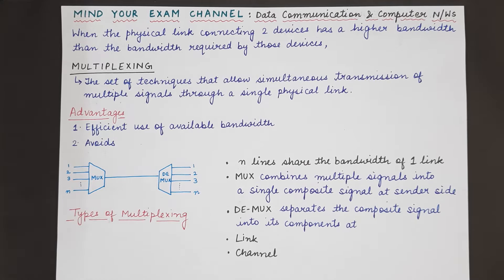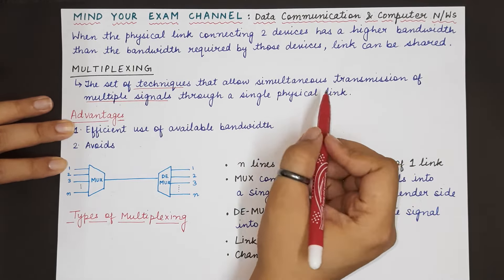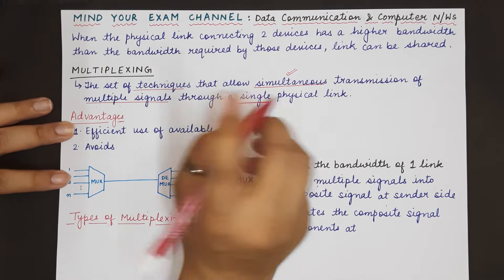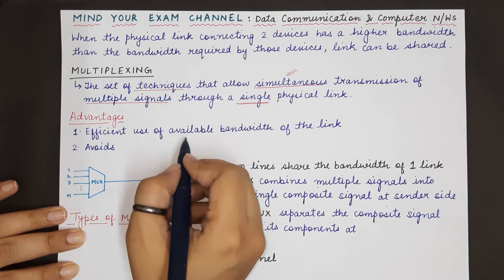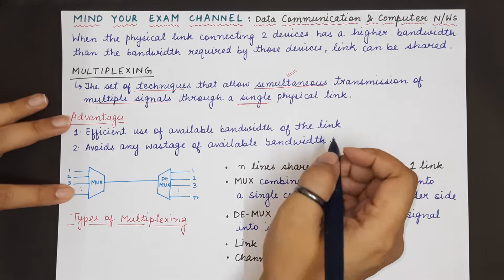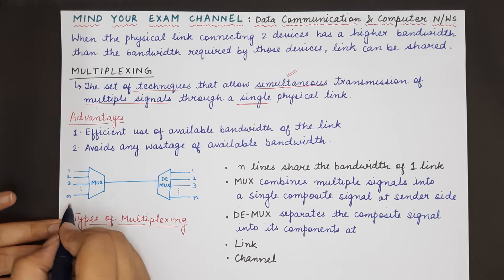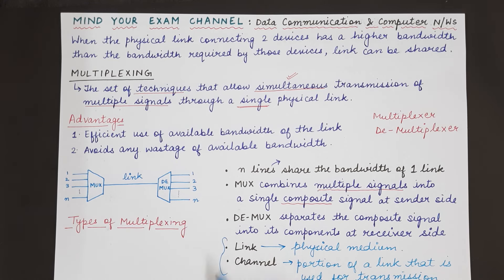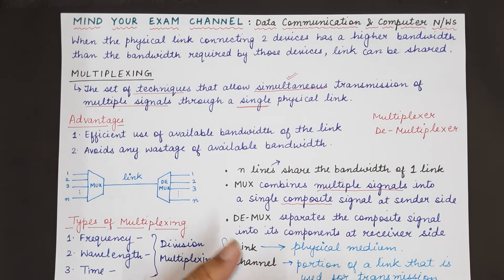Multiplexing | Types of Multiplexing | Data Communication & Computer Networks Course | Lecture 34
Lecture 34: Multiplexing

This video explains the following concepts:
1. Multiplexing
2. Types of Multiplexing